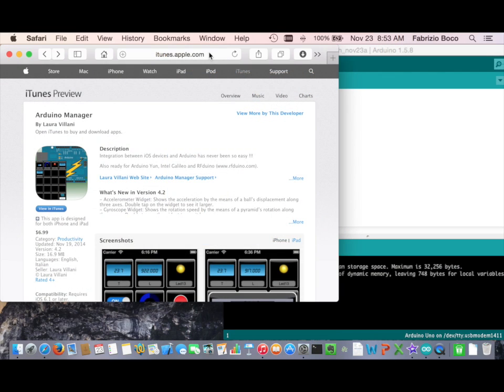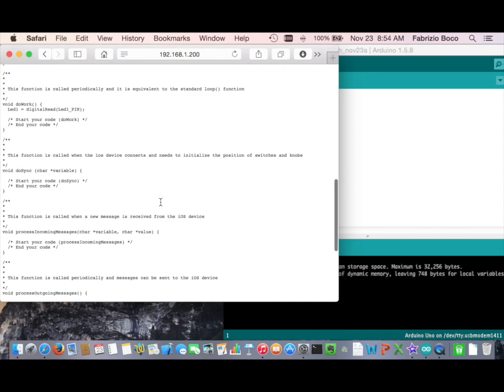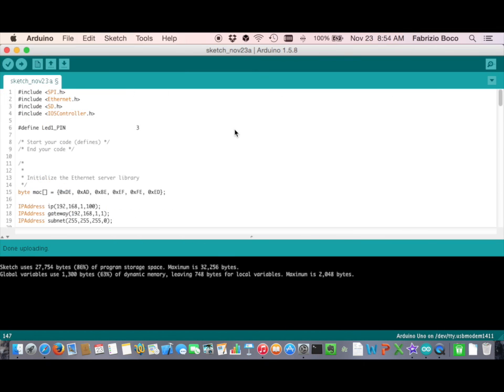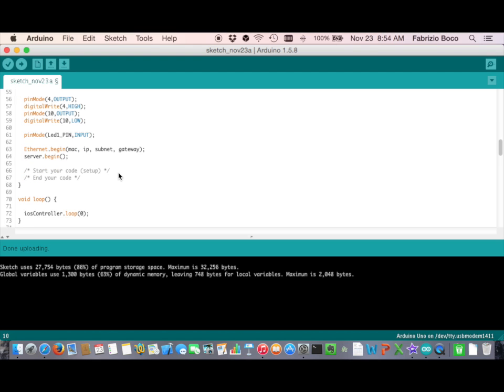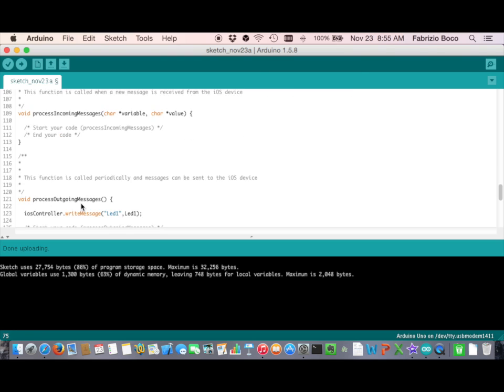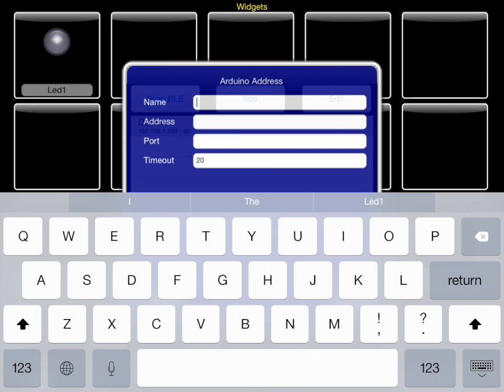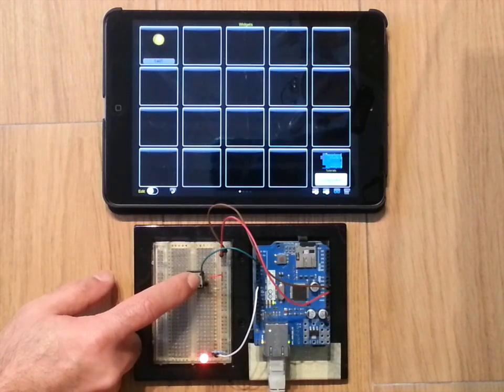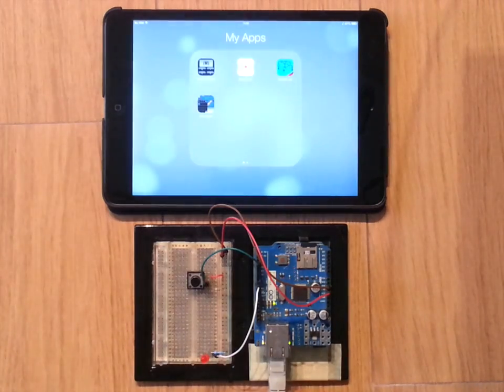Tutorial 01 - Part 2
Arduino Manager
Code Generator
PIN Code Generator
LED Widget